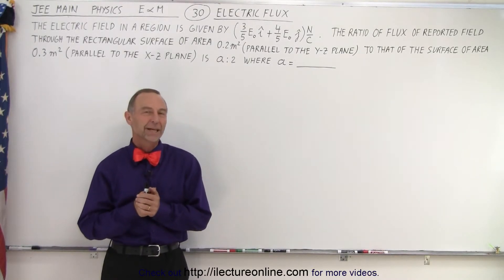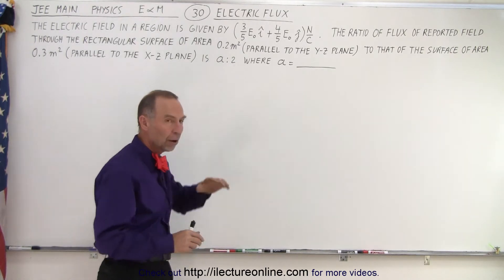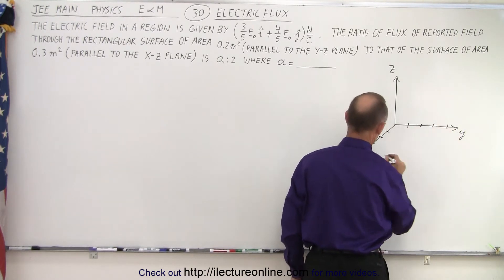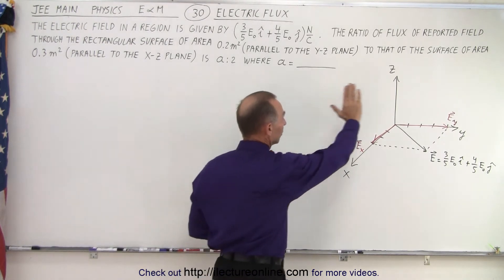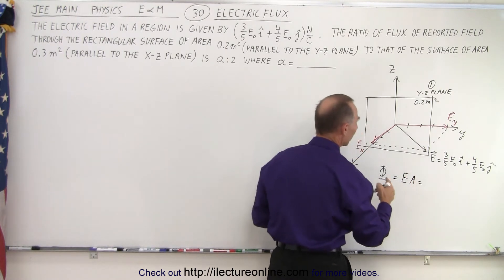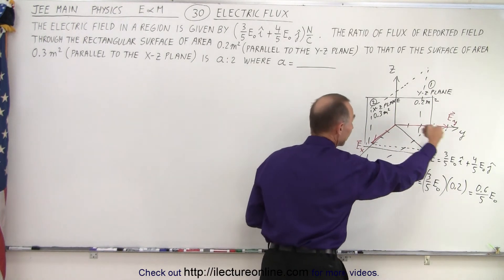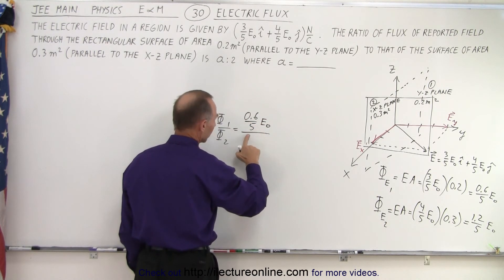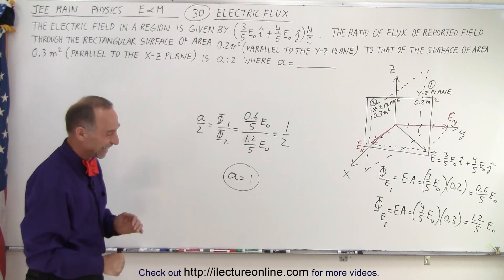JEE Main Physics E & M #30 Elecric Flux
The electric field in a region is given by [(3/5)E0i + (4/5)E0j]N/C. The ration of flux of reported field through the rectangular surface of area 0.2m^2 (parallel to the y-z plane) to that of the surface of area 0.3m^2 (parallel to the x-z plane) is a:2 where a=?